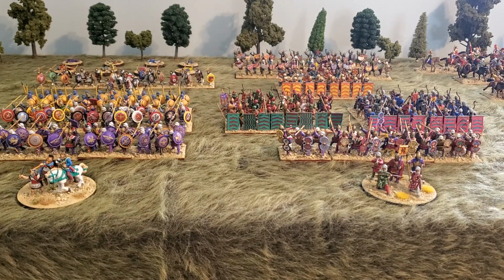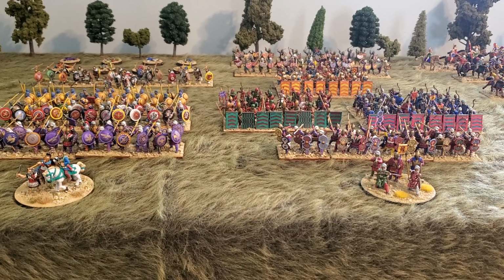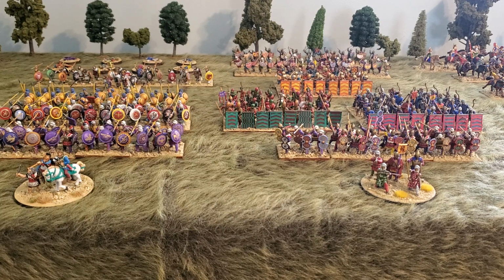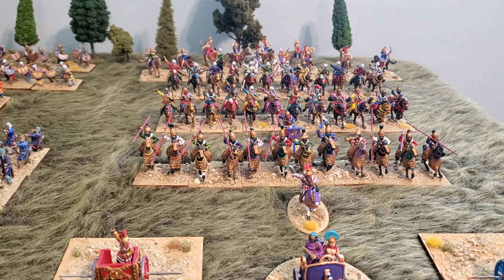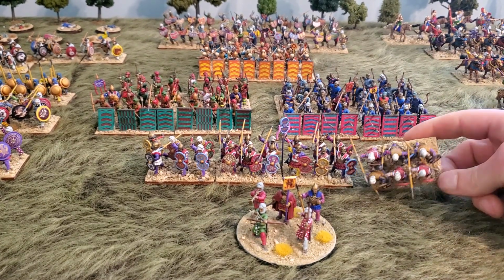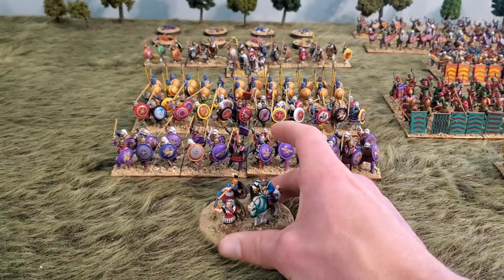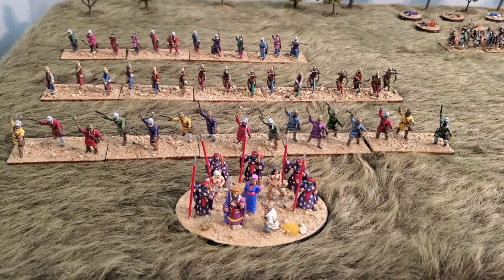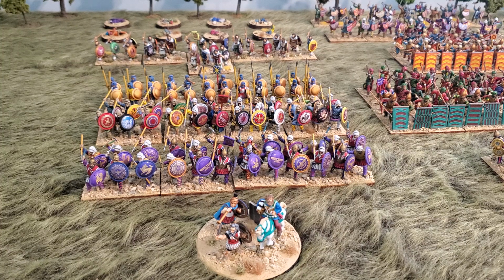28mm Persian Army Showcase